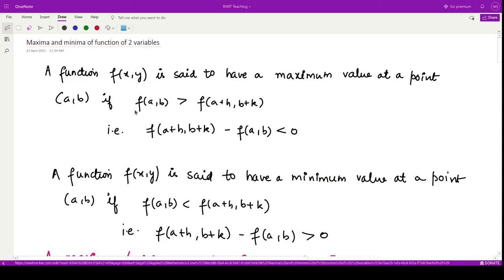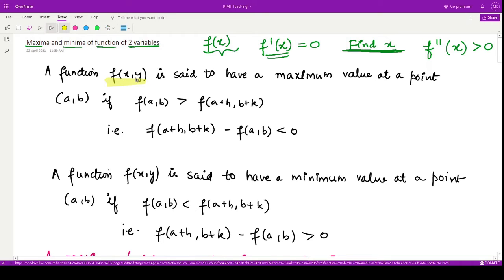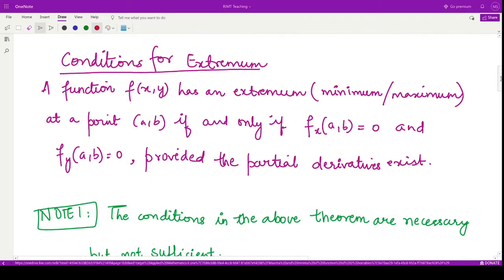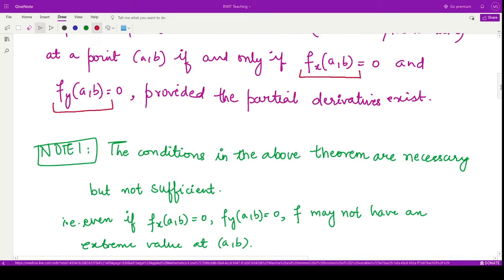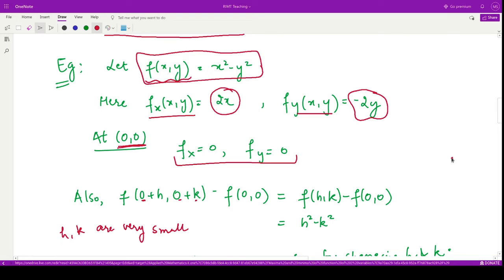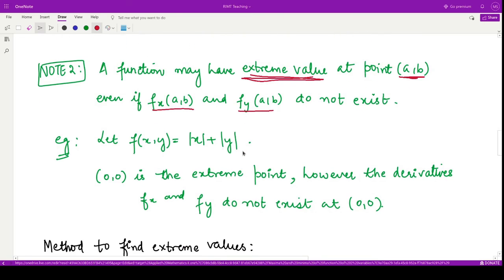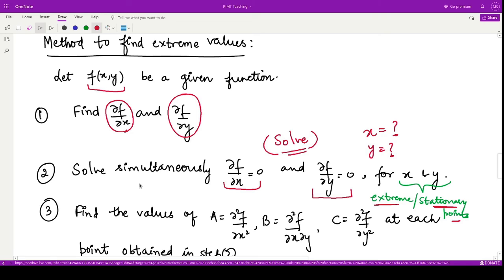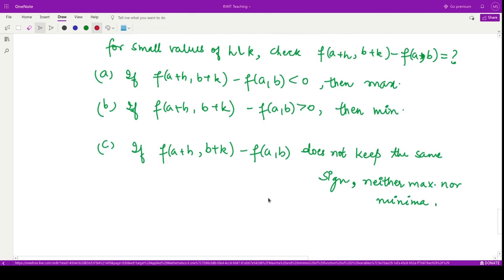#20: Maxima and minima of function of two variables